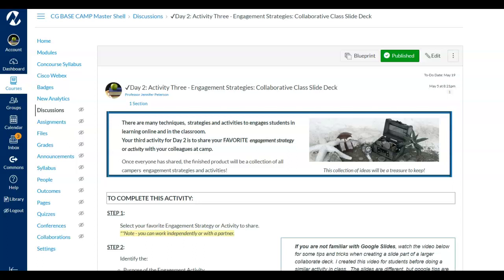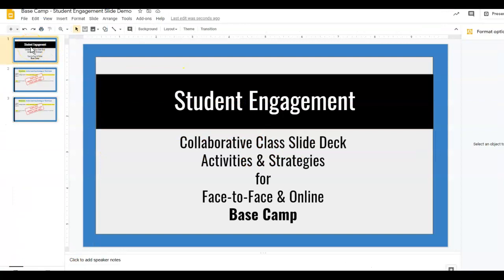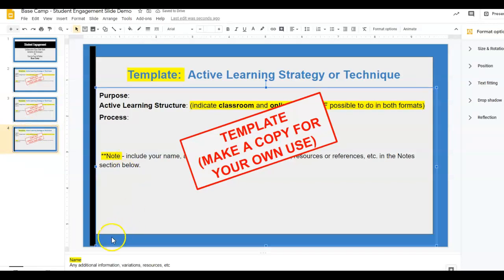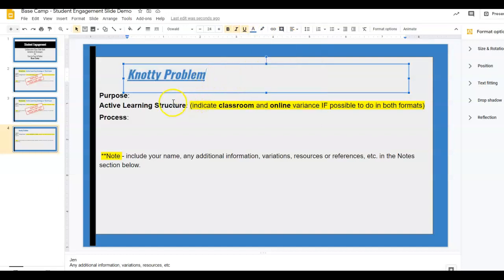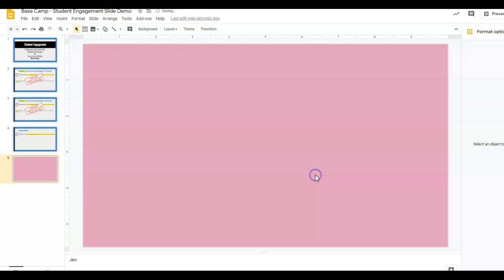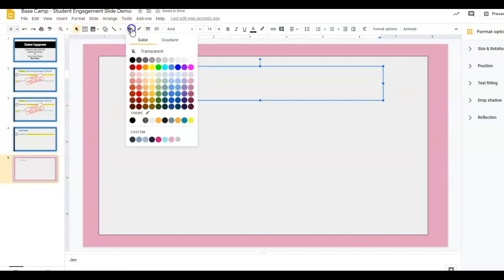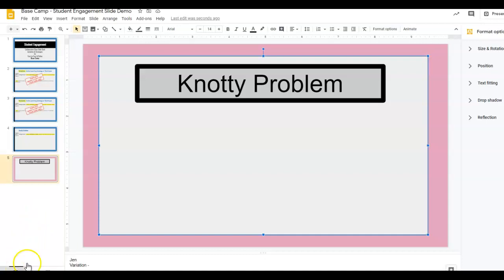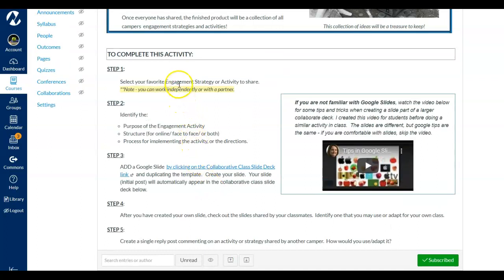Day 2 Activity 3 Demo